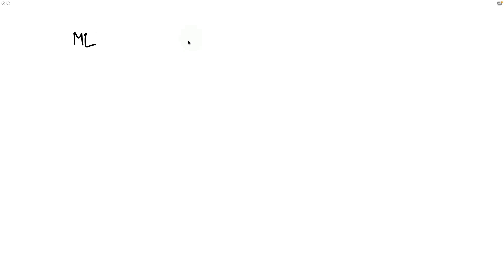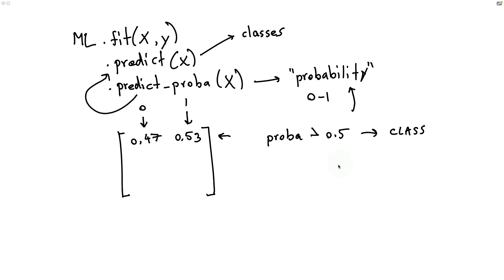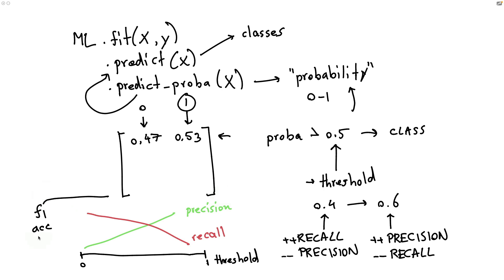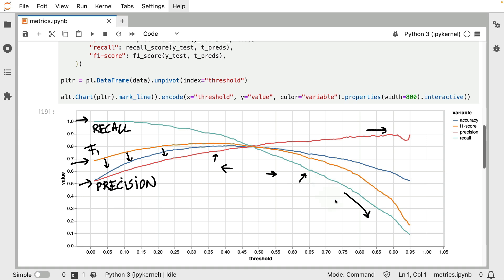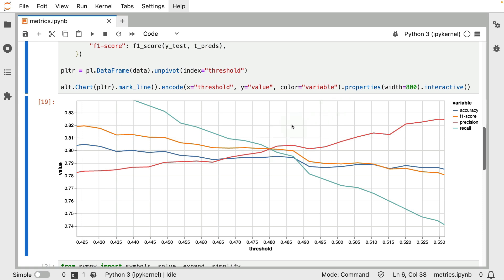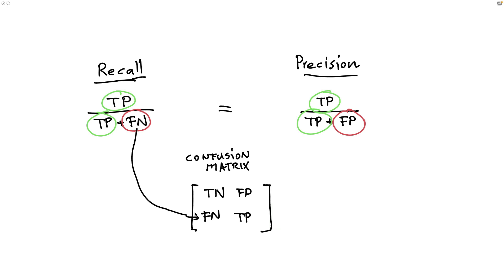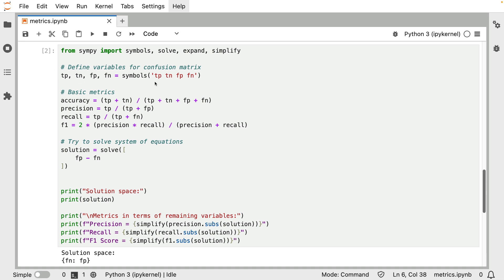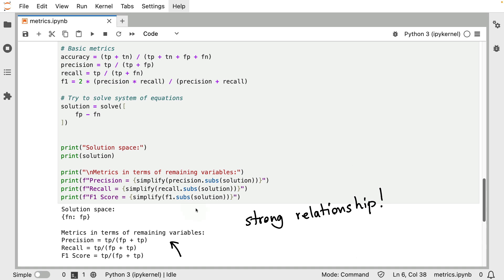When precision equals recall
Precision can actually be equal to recall. For balanced datasets it can even be pretty common! But understanding when this happens may also help you understand both metrics a bit more.

00:00 Introduction
00:32 Experiment setup
03:45 Code
06:45 Why?
09:30 Math proof via sympy